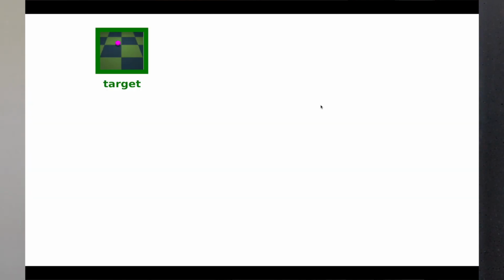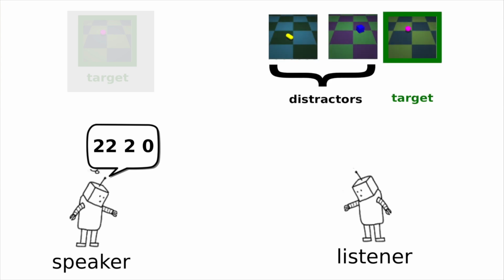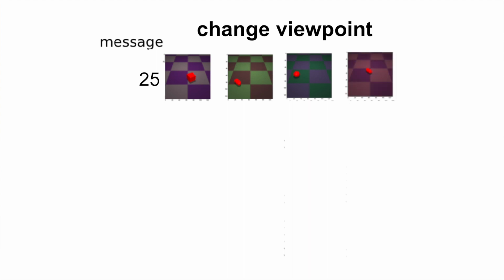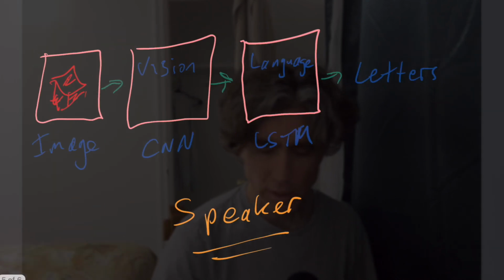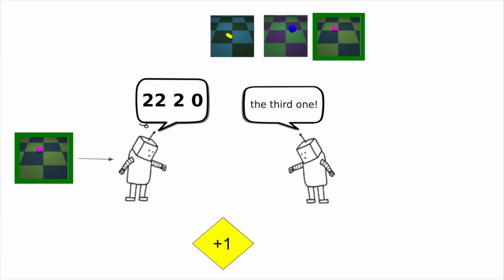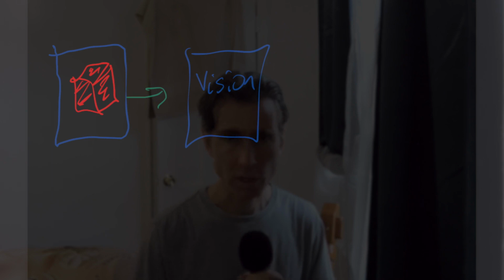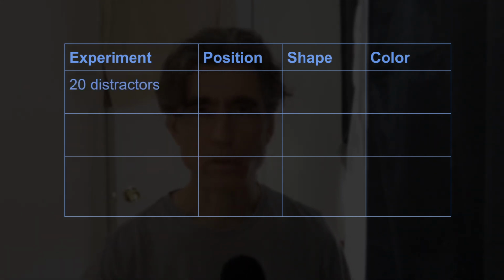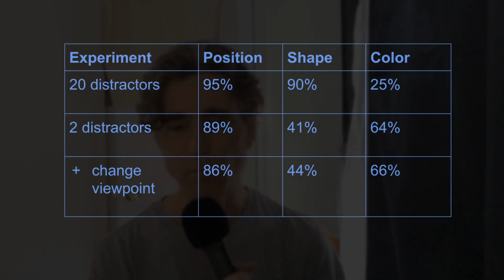DeepMind's emergent communication using pixel input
Can two untrained artificial agents learn to communicate together? They'll need to come up with a common language. We give them a collaborative task, and ... time.

This project uses reinforcement learning on an an architecture of a convolutional neural network combined with an LSTM ('long short-term memory'). Policy gradients algorithm is used for learning. This video is about a research paper by Angeliki Lazaridou,

00:00 - Intro
00:58 - Referential task overview
01:18 - Definitions
01:45 - Why I'm interested
02:24 - Collaboration
03:15 - Paper
03:50 - Referential task
05:23 - Can they solve the task?
06:12 - What does the language look like?
09:56 - Two distractors
10:32 - Change viewpoint
12:29 - How to create agents?
12:51 - Sender design
16:16 - Receiver design
20:44 - Designs as slides
21:36 - Reinforcement learning
23:39 - Challenging exploration
24:38 - Modules initially random
27:00 - Probing models
32:52 - What the agents see
38:32 - Conclusion